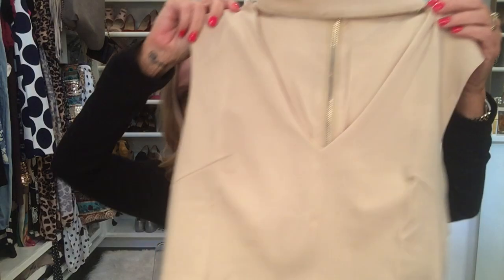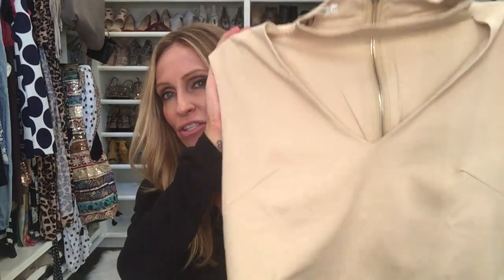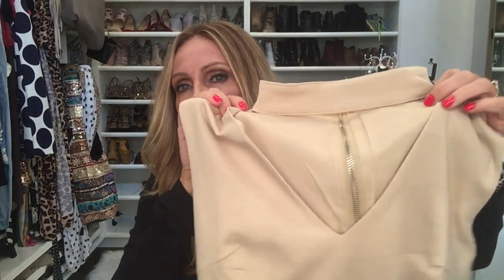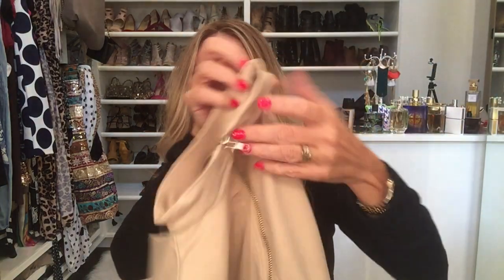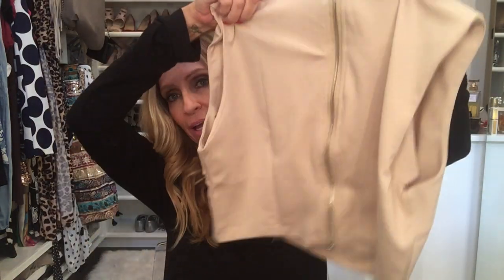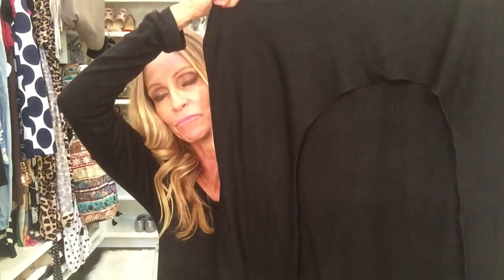ROMWE TRY ON REVIEW!!!!!!!